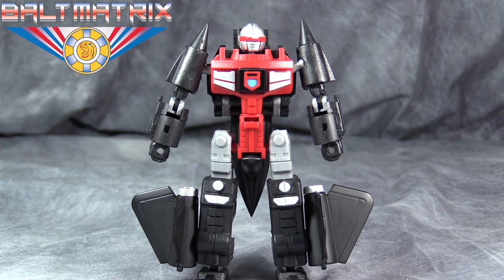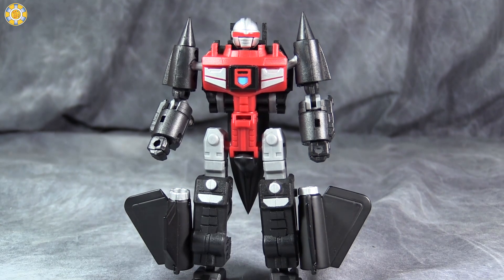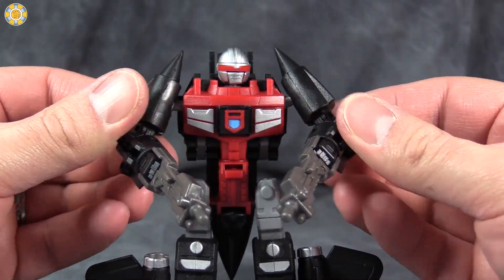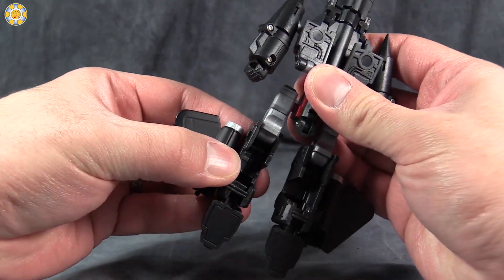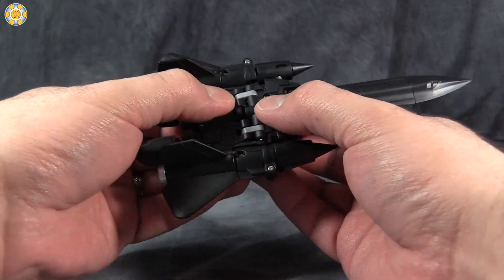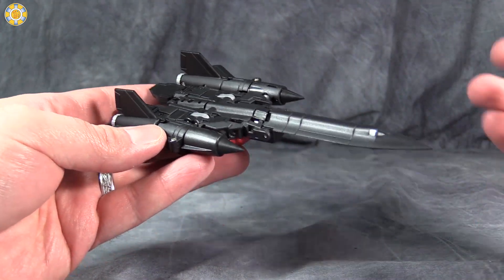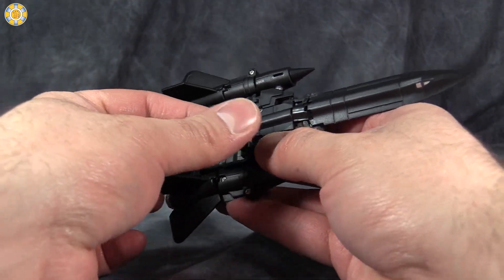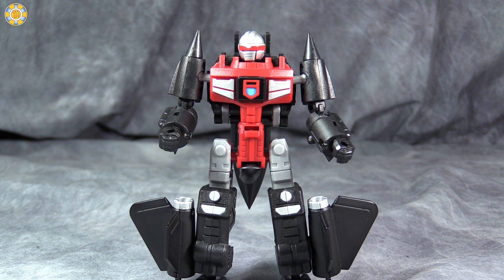Action Toys Machine Robo MR-06 Blackbird Robo